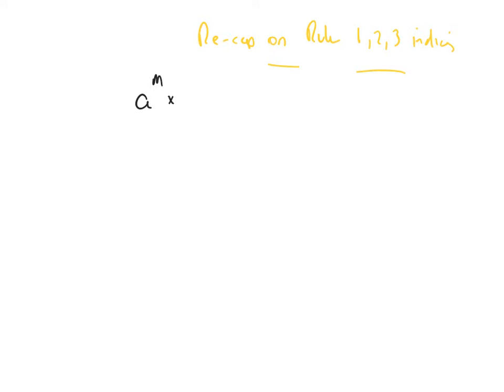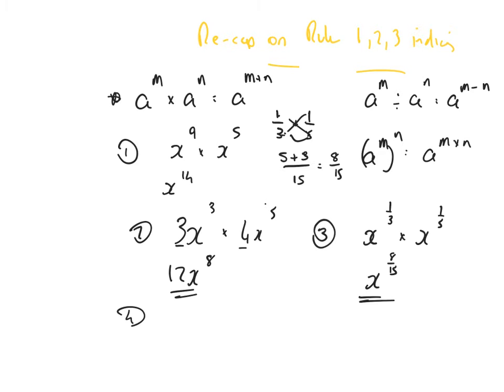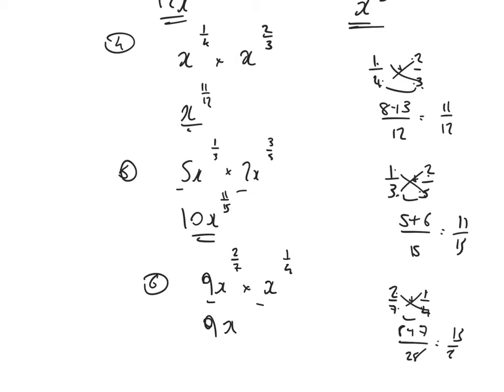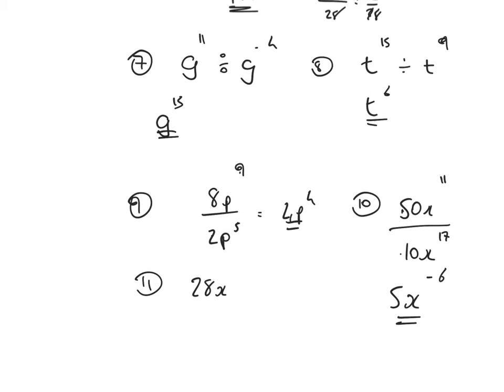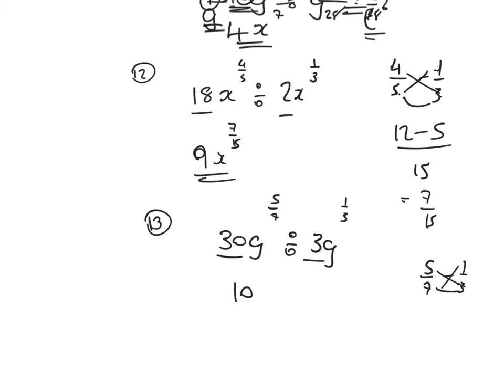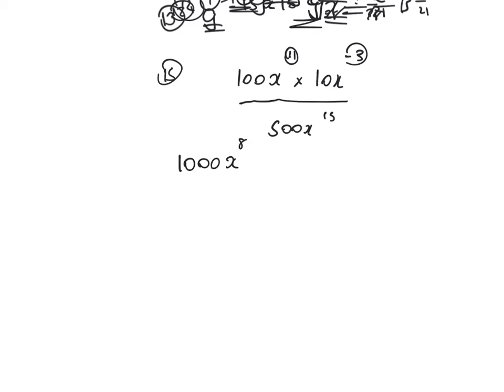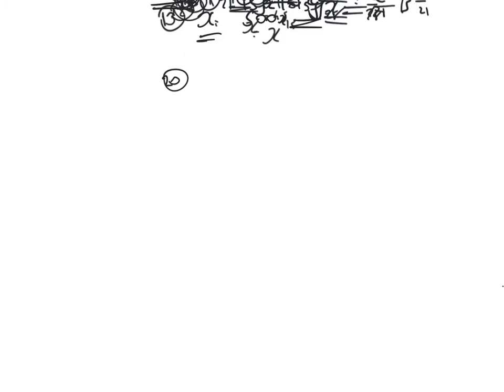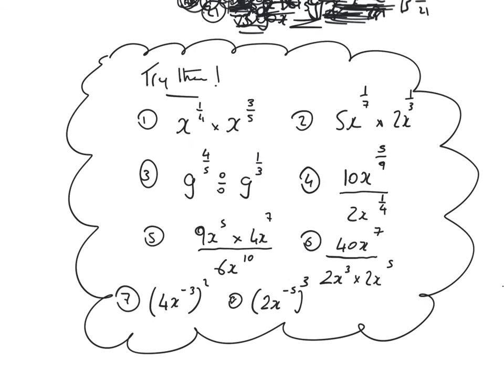Recap on indices rule 1,2,3